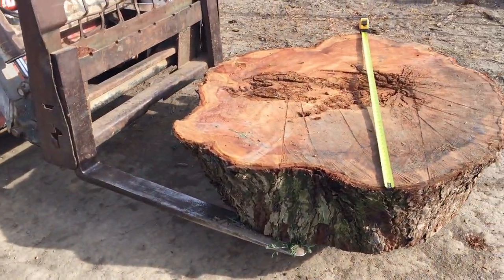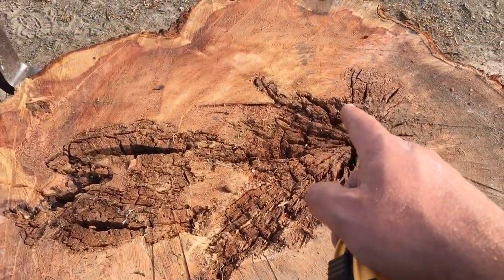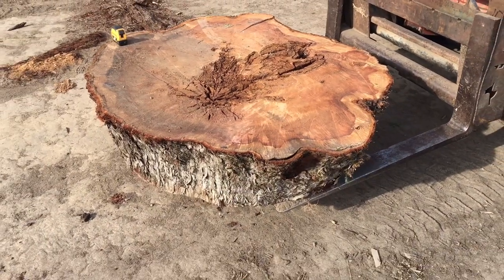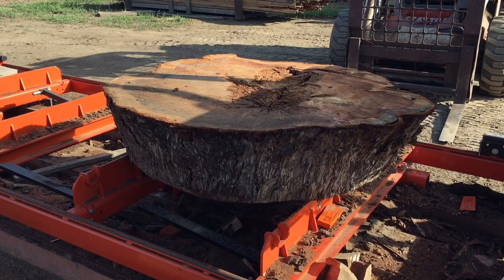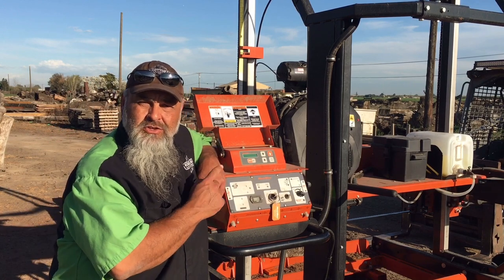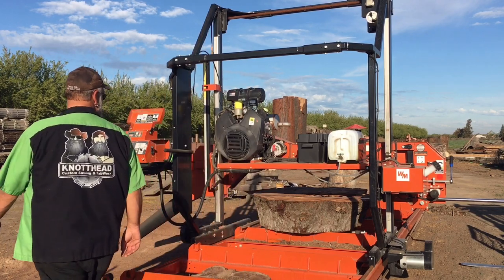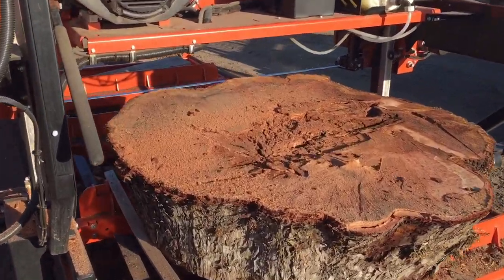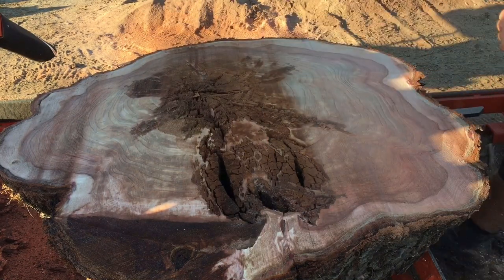WoodMizer LX250 Sawmill Cutting Giant Cookies - California Redwood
Using our WoodMizer LX250 Sawmill Cutting Giant Cookies of California Redwood slabs. We cut alot of really large cookie slabs here that get used for tables, coffee tables pub tables and the like, so we made you all a video to show ya! This WoodMizer LX250 sawmill is really meant for cutting large logs, but as you will see in this video, it is not really that difficult to cut big cookie slabs with it. Check it out and let me know if you have any questions!

Also, be sure to look us up on Facebook and Instagram!

Many of the tools and items we use in our videos are available in our Amazon Shop below:

Slabbing, cookie cuts, or dimensional lumber... Small scale custom sawmills can be so useful in so many ways!!! And we are happy to share our adventures in saw milling and custom woodworking here with you all. We made this video to show that there are lots of uses for a Wood-Mizer Sawmill other than just sawing lumber. We currently have a WoodMizer LX250 Wide Slab sawmill, a WoodMizer LT40 Super Hydraulic, a Lucas 10/30 Swing mill with slabber and planer and also a Lucas DSM23 Dedicated Slabber.

Kubinec Woven Poly Strapping

Sawmill used:
WoodMizer LT15 Wide Head Sawmill
WoodMizer Saw Blades

Tools used during this project:
Dewalt Utility Knife
Dewalt DPG15 Hearing Protection W/Radio
24" Curved Light Bars on SkidSteer

Filming equipment we use:
Smartphone tripod adapter
GoPro Hero7
Rode Wireless Go Mic

Amazon Shop